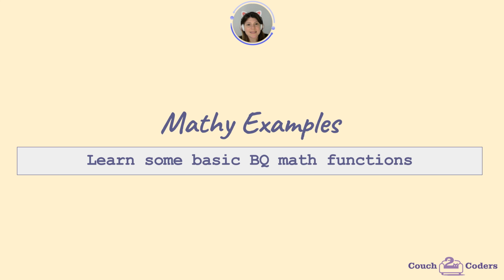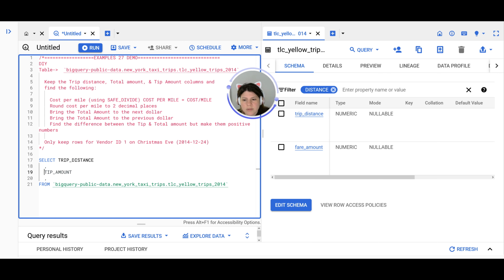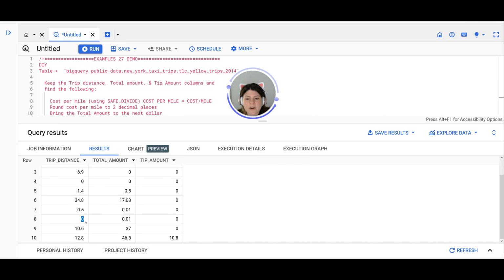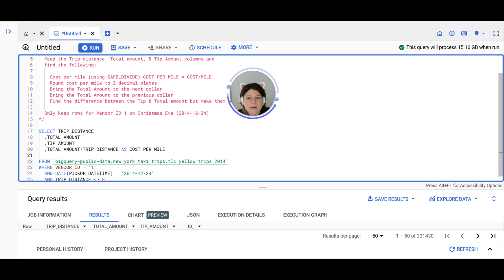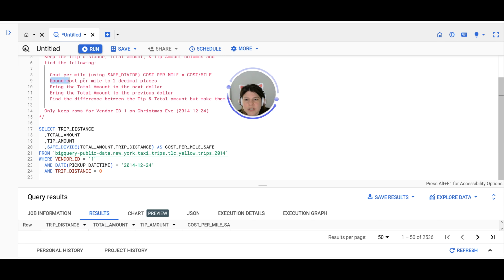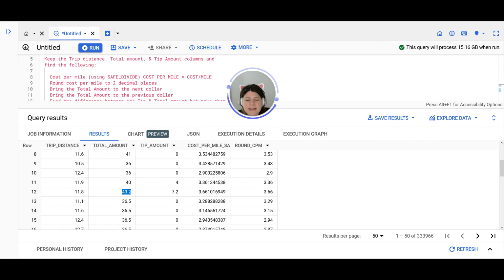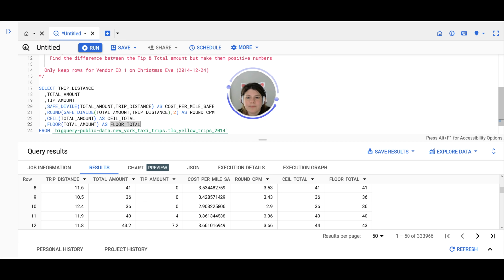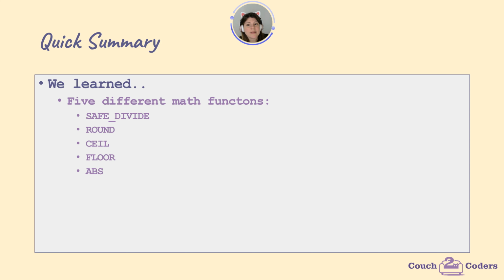11.2 Mathy Examples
In Part 2 of Module 11, we do practice examples together. We cover the following functions:
SAFE_DIVIDE, ROUND, CEIL, FLOOR, ABS